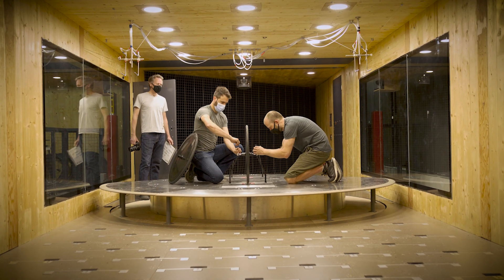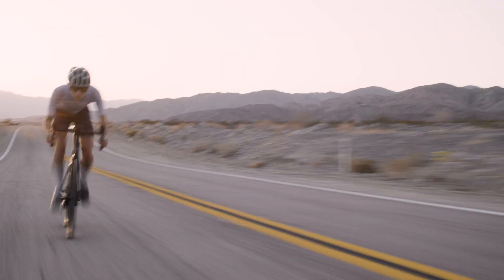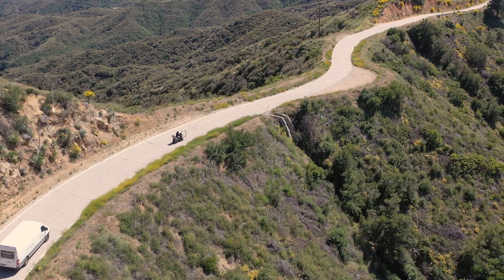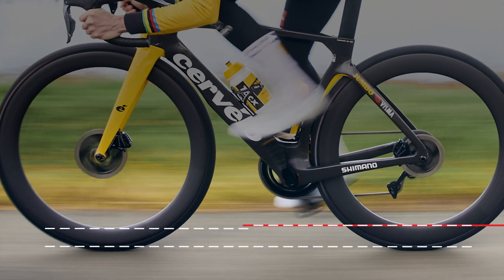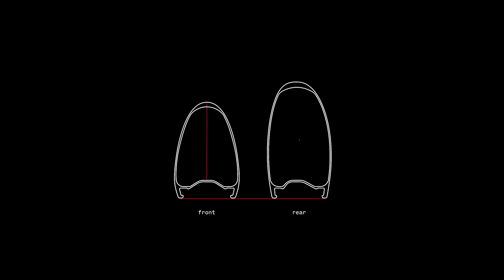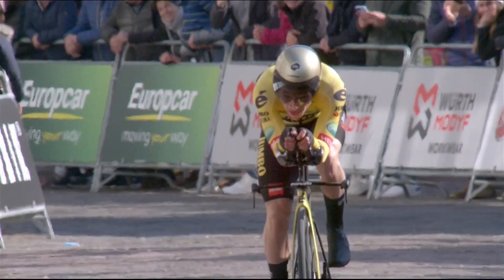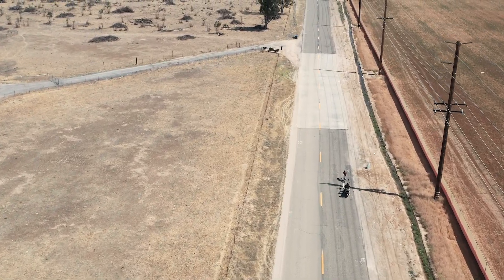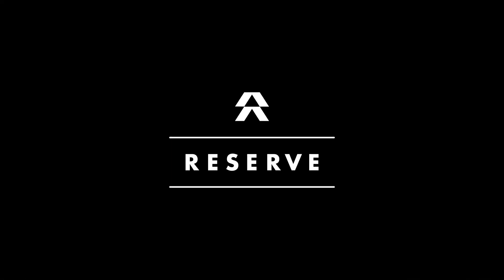Reserve Wheels 52|63 Road Wheels - Turbulent Aero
For two years, Reserve traveled the US, mapping different types of wind conditions, and then used this data to replicate real world conditions in the wind tunnel. All this work culminated in the creation of the first wheelset designed with Turbulent Aero technology.